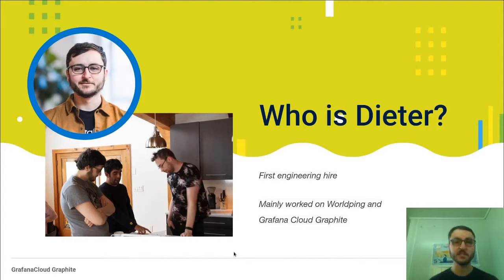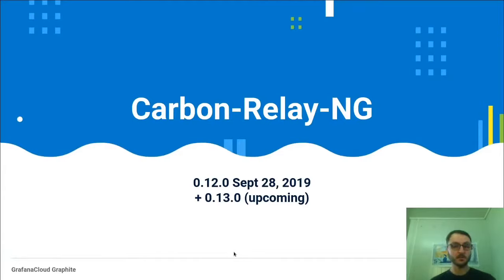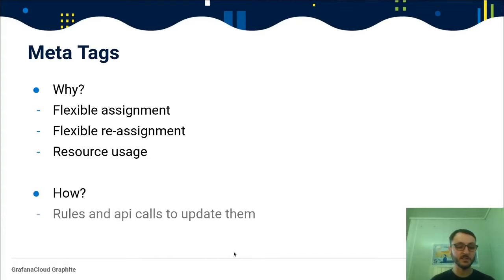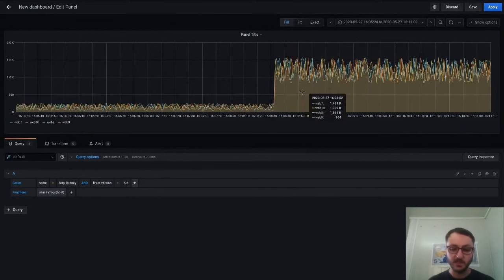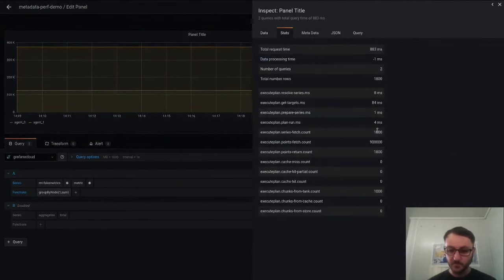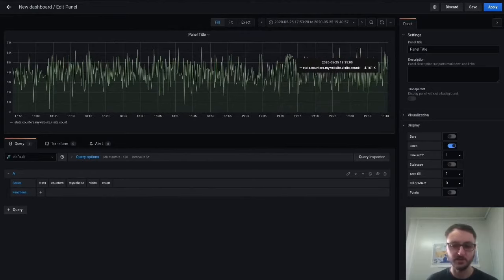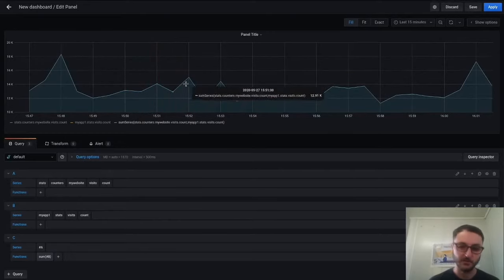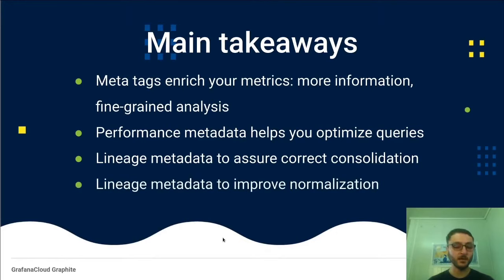GrafanaCONline: What's new on Grafana Cloud Graphite and Metrictank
This session was part of GrafanaCONline. You can view all of the sessions

Session description:
We over major new features on Grafana Cloud Graphite (and Metrictank):

Meta tags and how to leverage them in large scale environments.
Diagnosing query issues using series Lineage and its Grafana integration.
Optimizing query performance through request performance metadata, aggregators and normalization.
Governance, website and more updates.
Also: new features available in Graphite and Carbon-relay-NG.